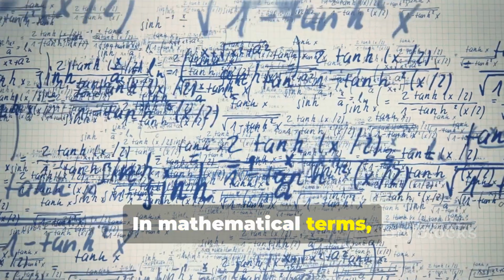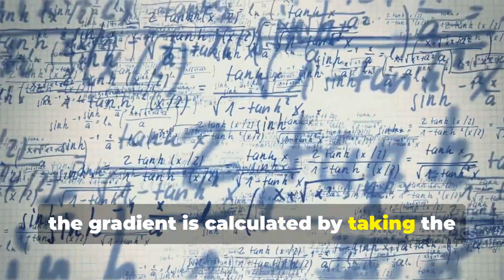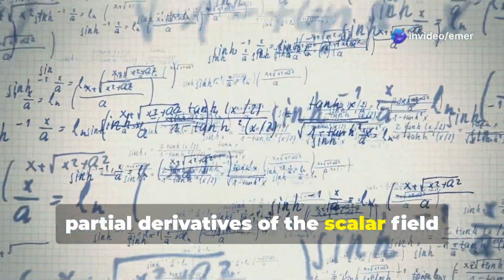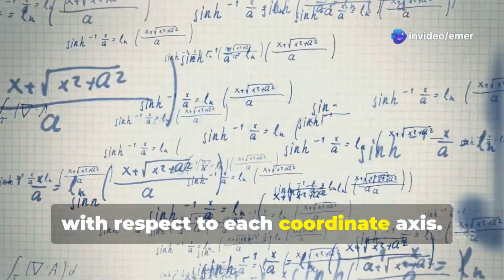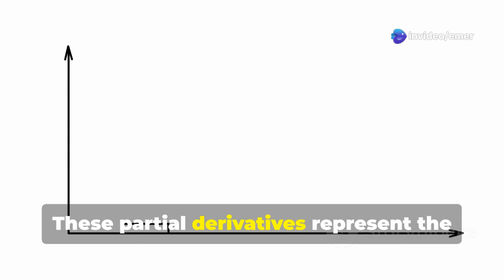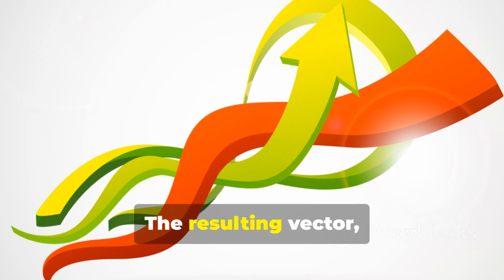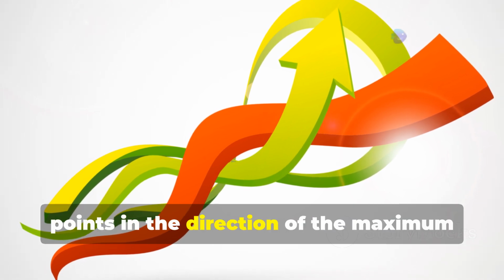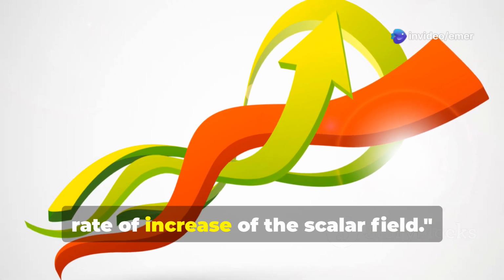gradient, divergence, curl